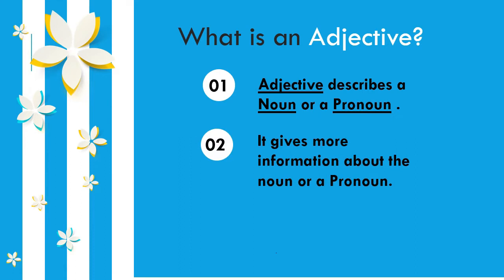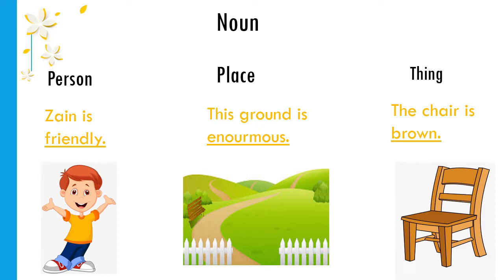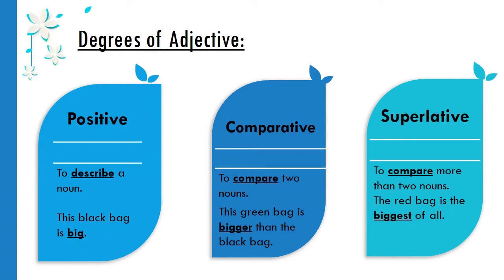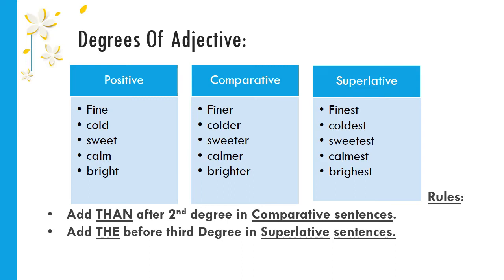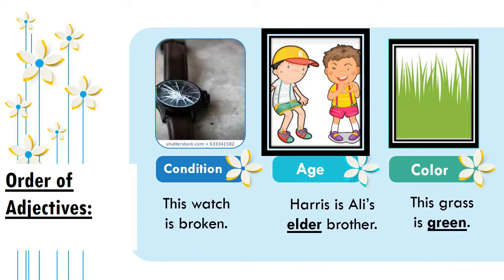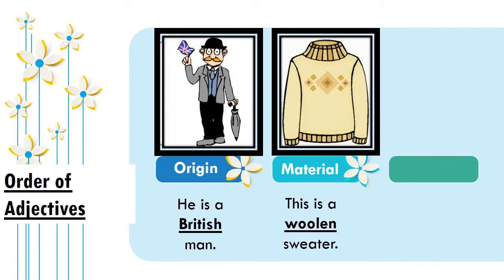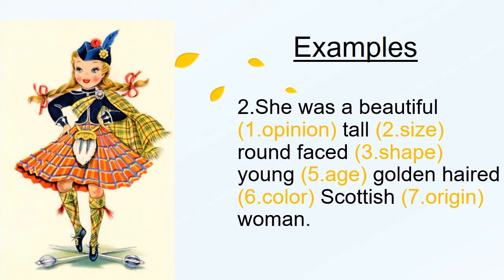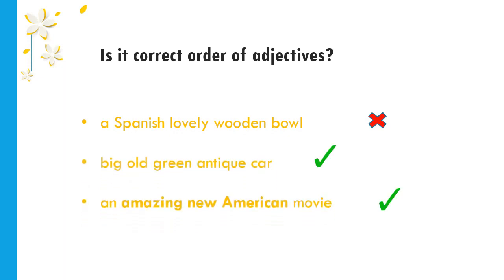Order of Adjectives - Concept building